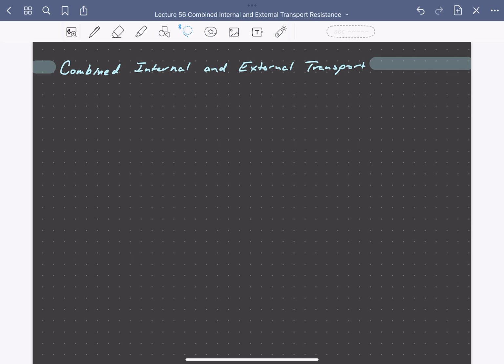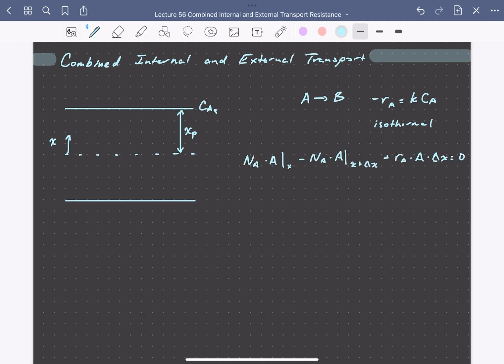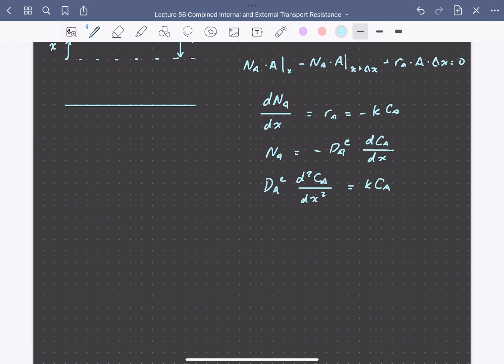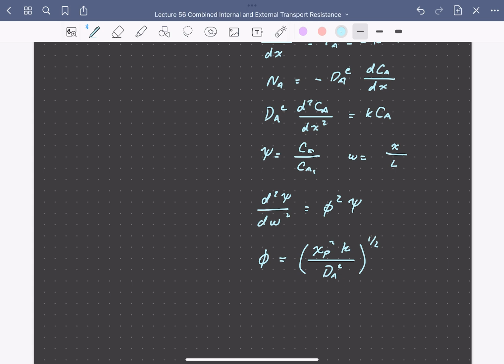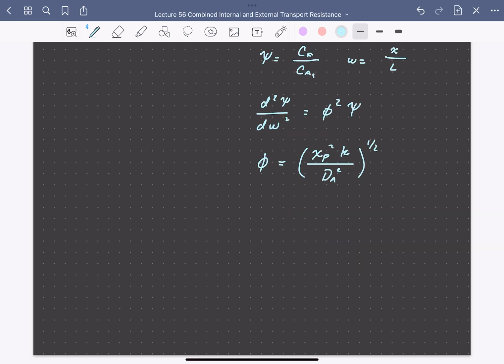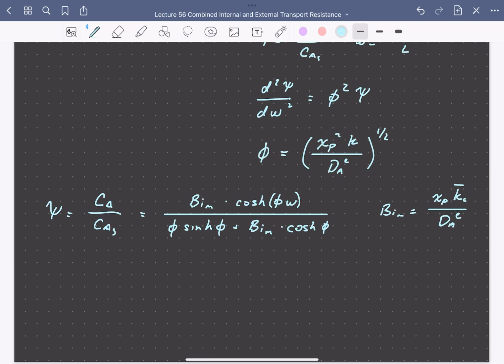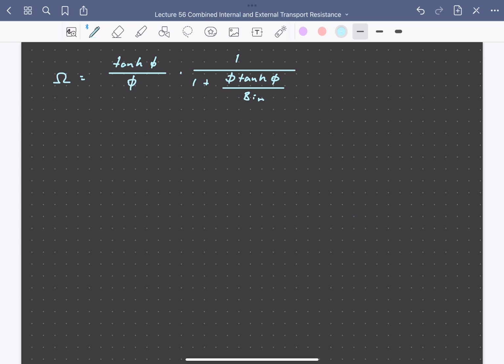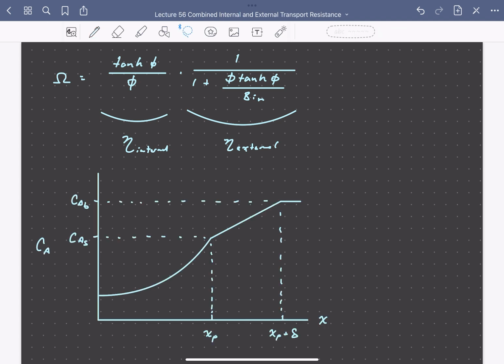Lecture 56 Combined Internal and External Transport Resistance New